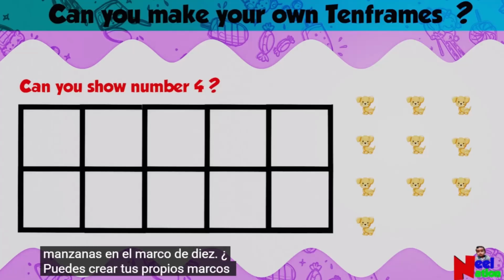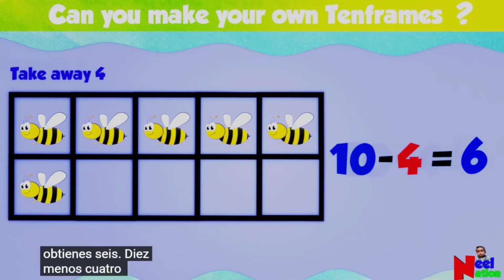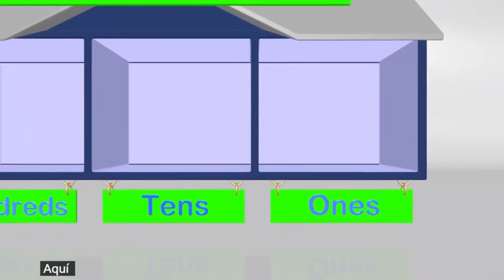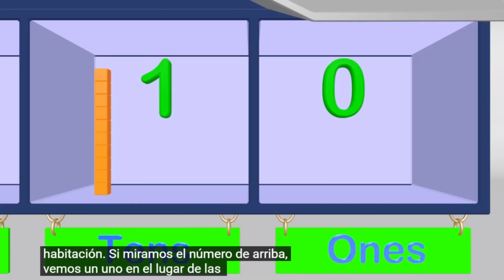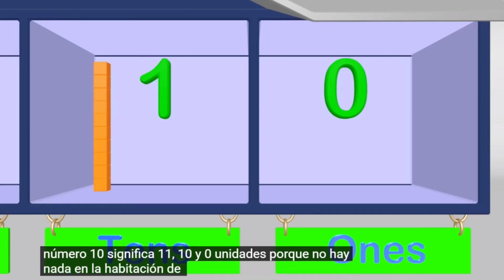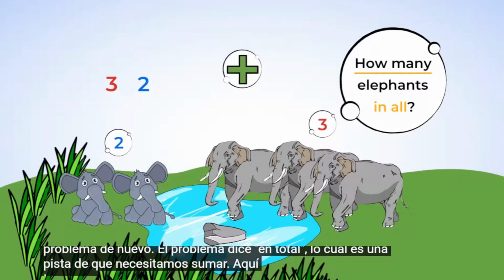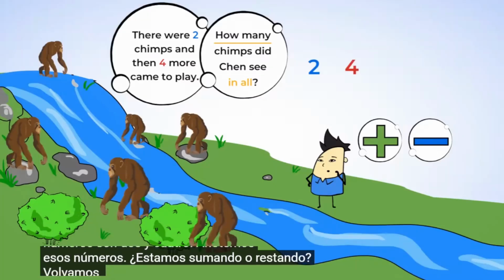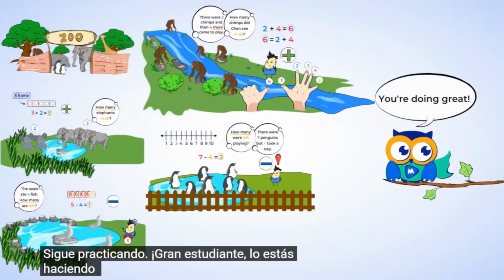BeeMath en Preescolar